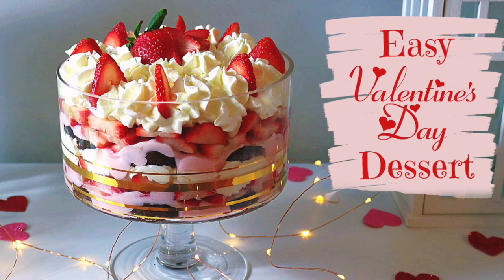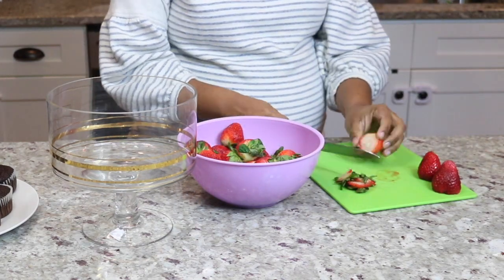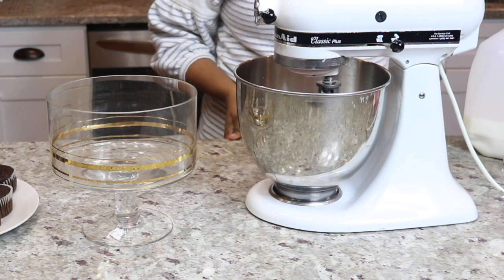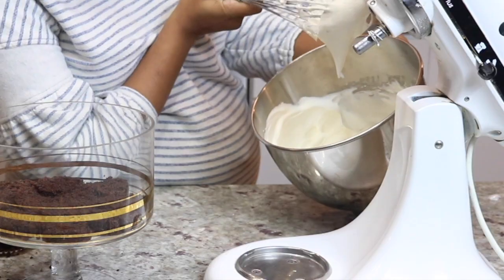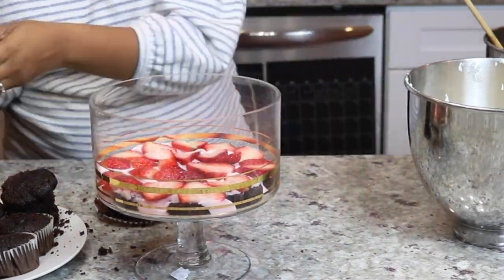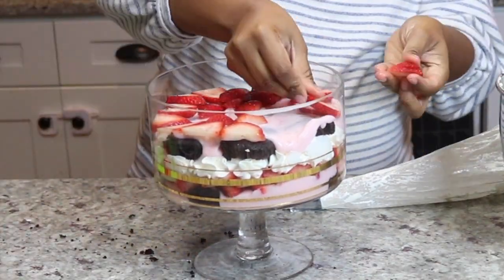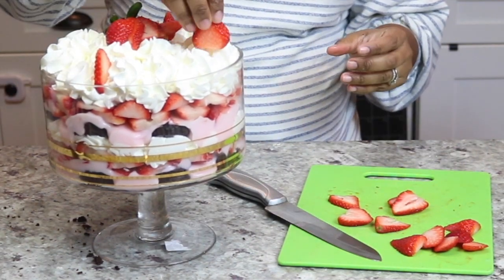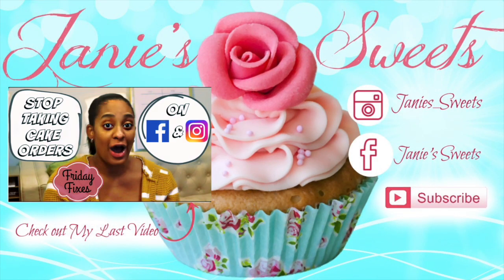EASY DIY VALENTINES DAY DESSERT | CHOCOLATE AND STRAWBERRIES || Janie's Sweets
Hello my pretties. Hope everyone is having a great day! Happy valentine's day! I hope you are having an amazing time with your loved ones today. In this video I am going to share a very easy valentines day treat that you can make for that special someone in your life. This dessert is perfect also if you are celebrating Galentines day with a couple of your girlfriends. It is extremely easy to make and you only need a total of 4 ingredients. I also made this video in collaborations with Rosie at Rosie's desserts spot so definitely check out her video which i will link below for you guys.